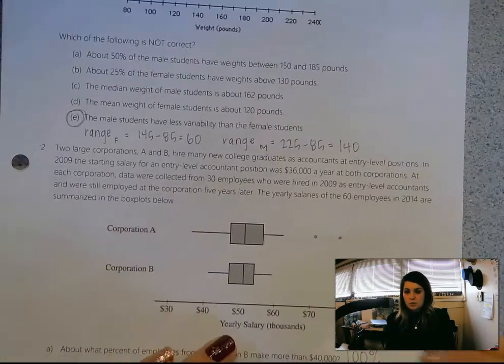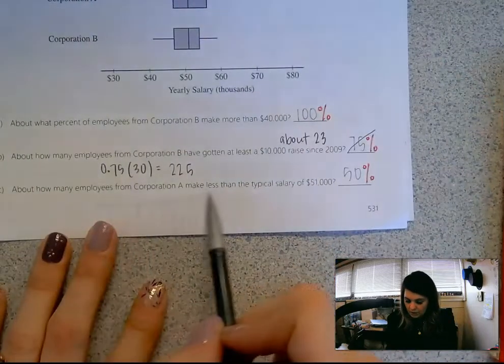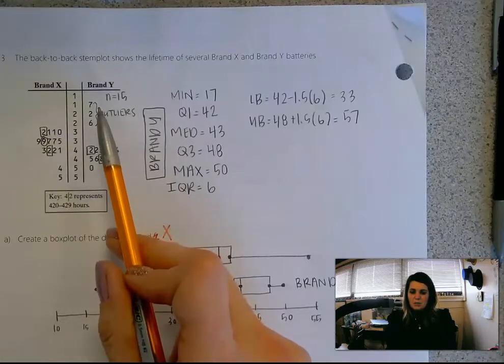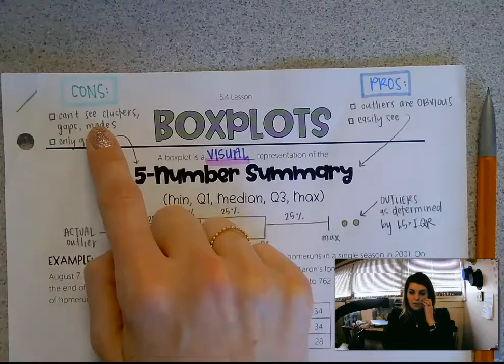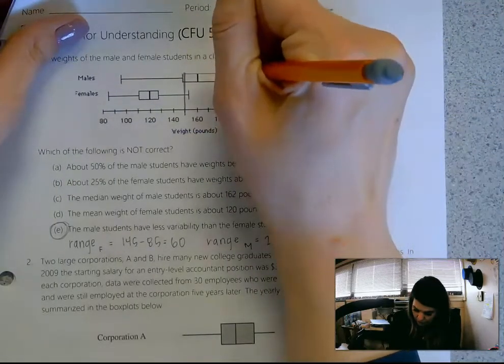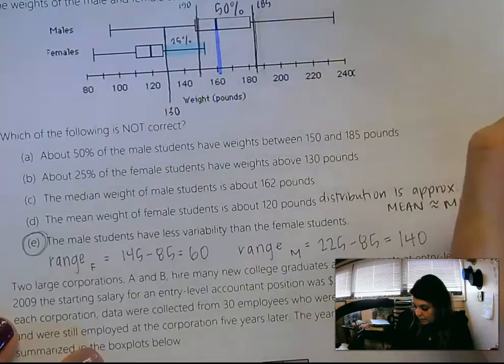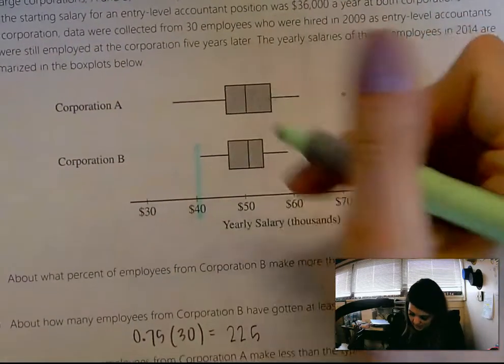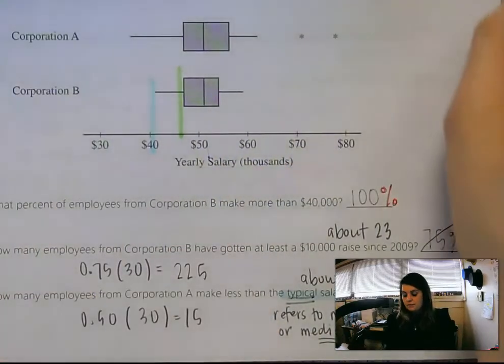5.4 CFU Solutions